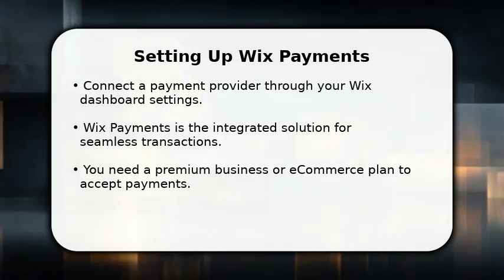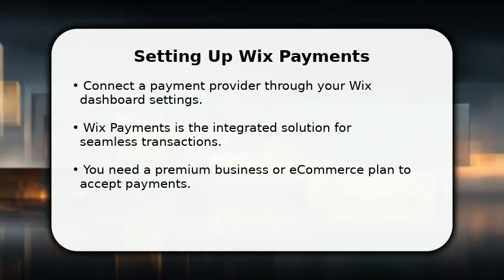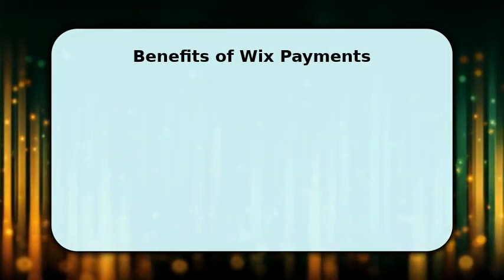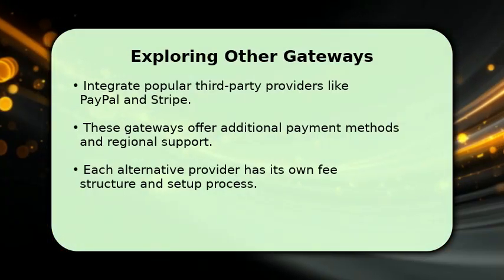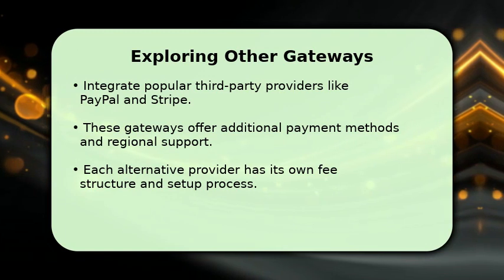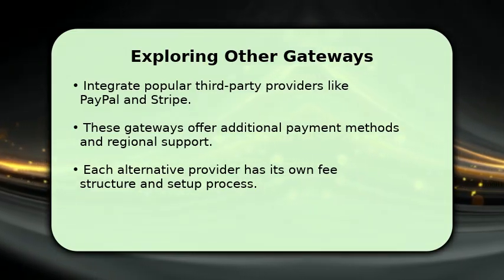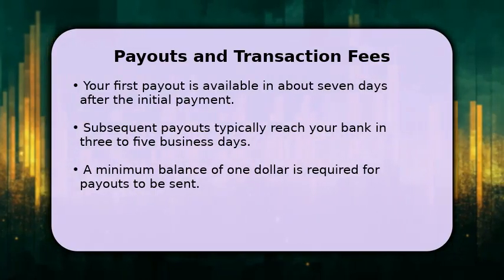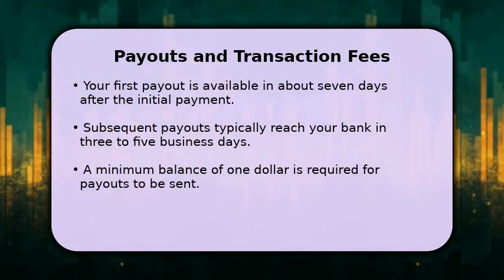How to Get Paid on Wix in 2025 (Only Way)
▸ (f) Are you a Wix website owner looking for ways to monetize your site? In this video, we'll show you the only way to get paid on Wix in 2025. Whether you're a beginner or an experienced webmaster, this video is for you.